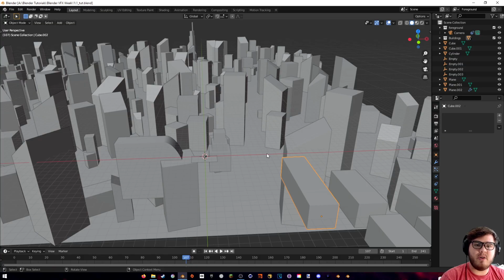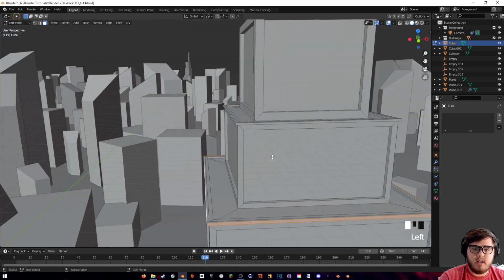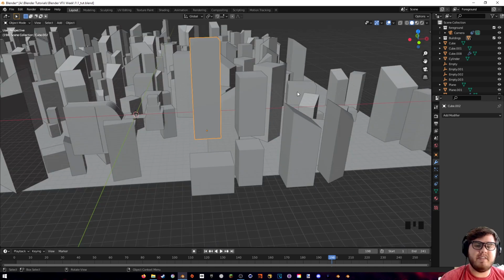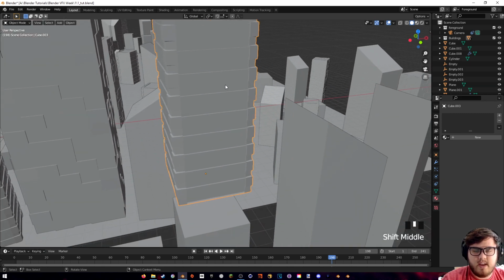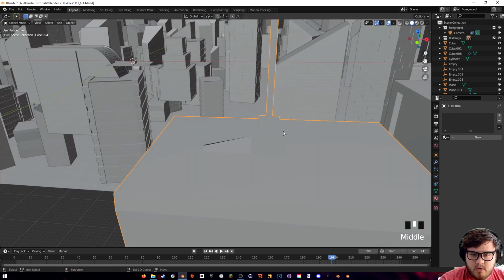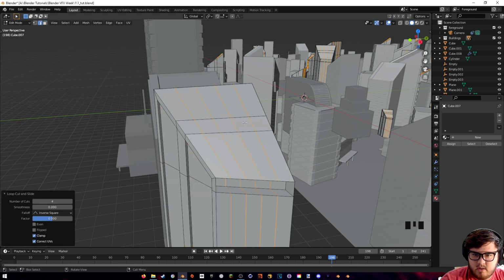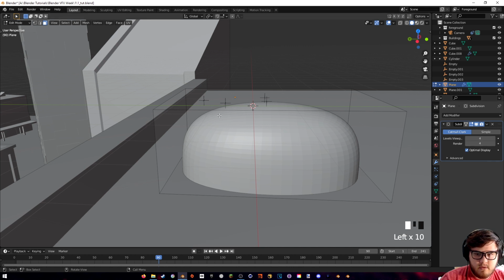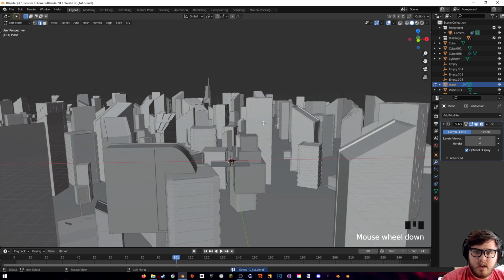Advanced City Modeling - Blender Green Screen VFX Walkthrough Part 3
Today we're going to take our basic city model and really add some detail to it so we can start having and more complete shot!